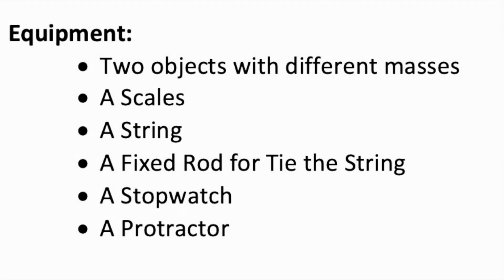Bilkent PHYS-101 Lab Project Tolga Karaağaç